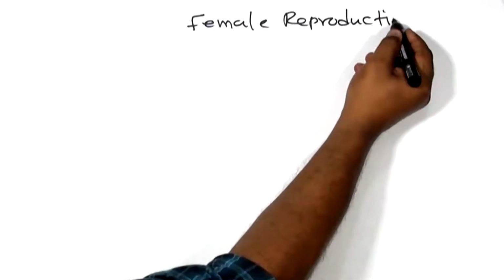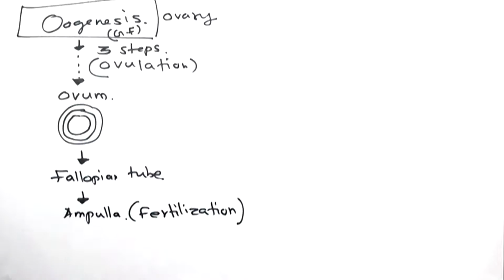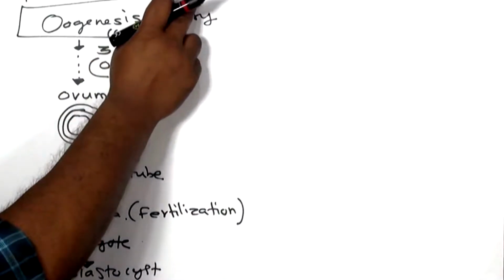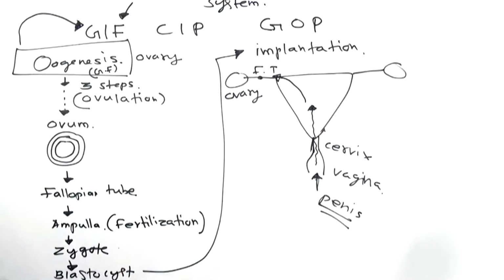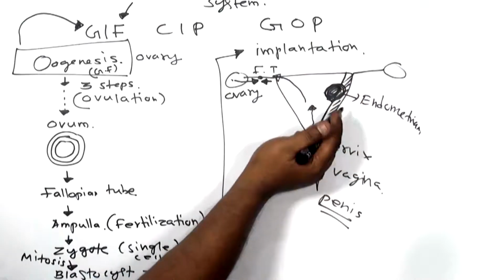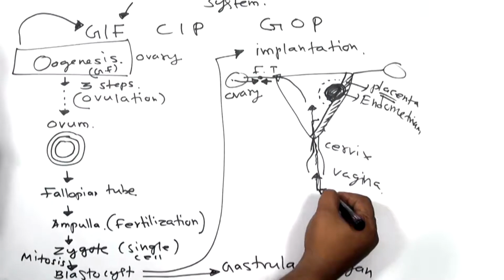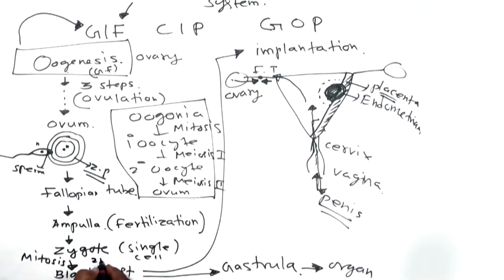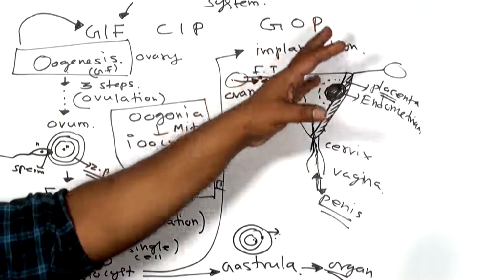Zoology - Female reproductive system